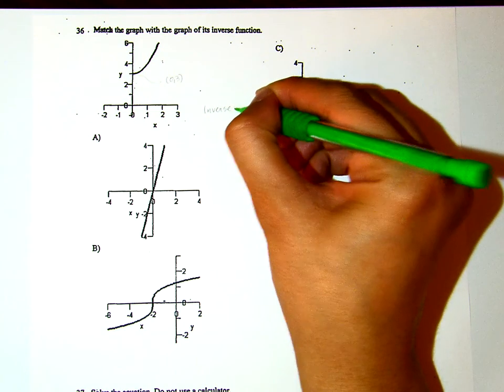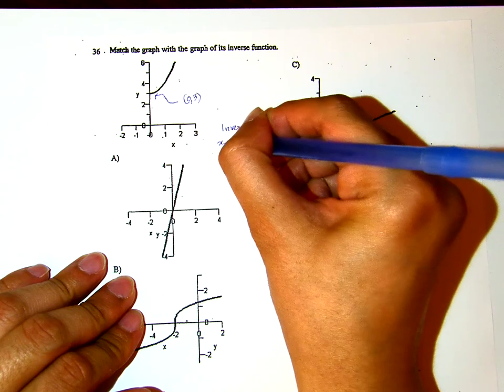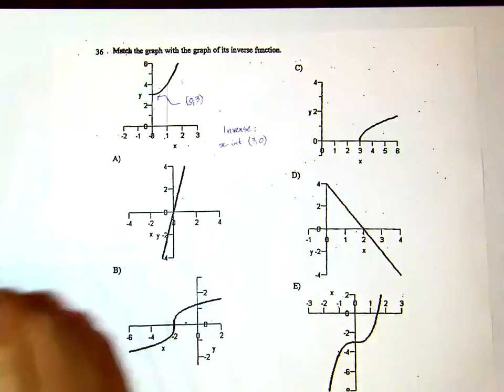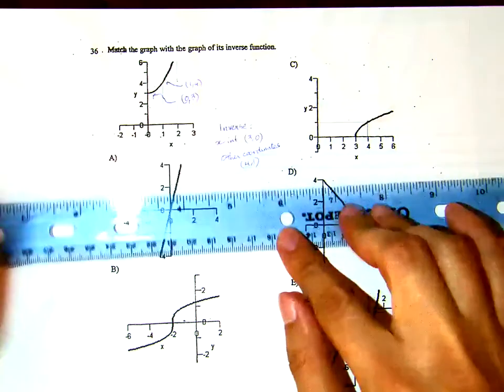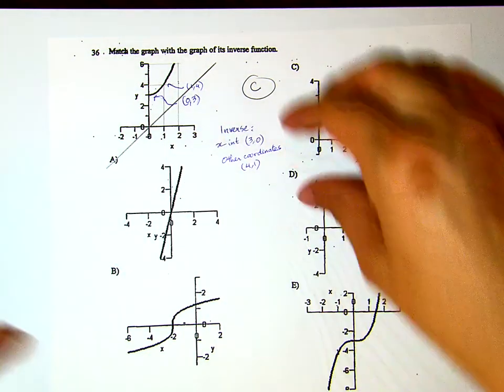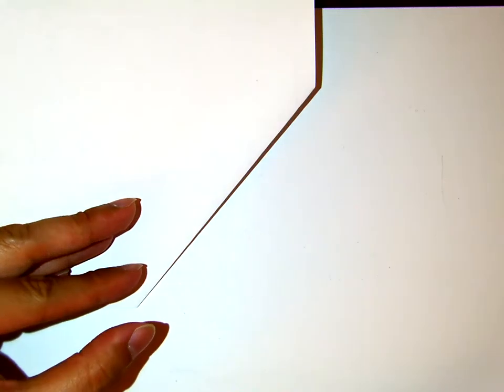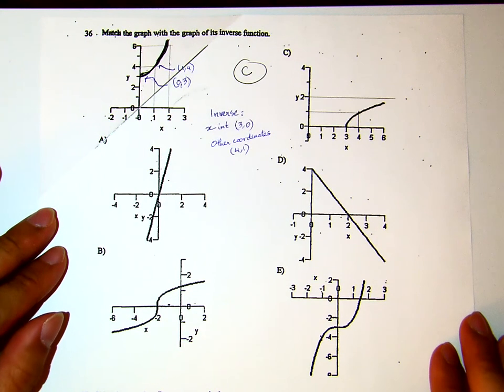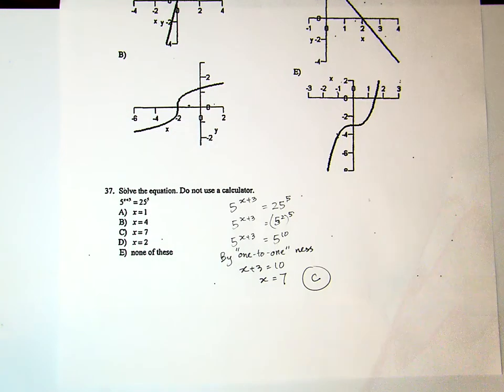F08m125dfv1_17 #36-37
Department Final version1 #36 #37
West Los Angeles College
Thomas Harjuno